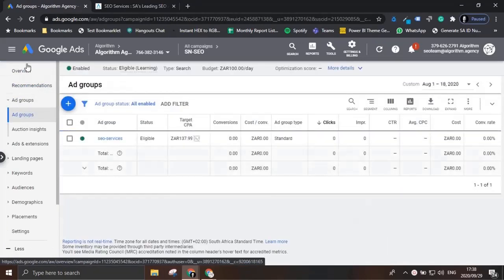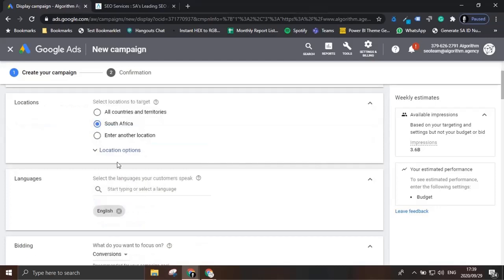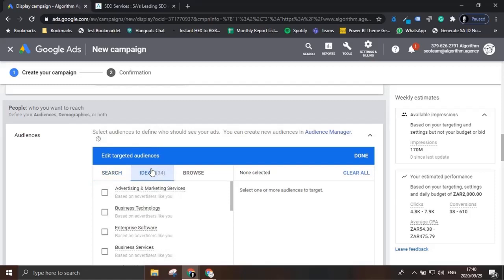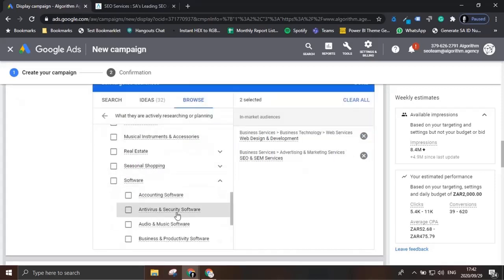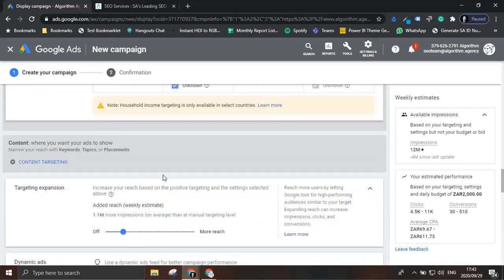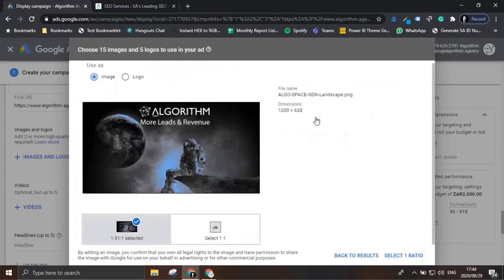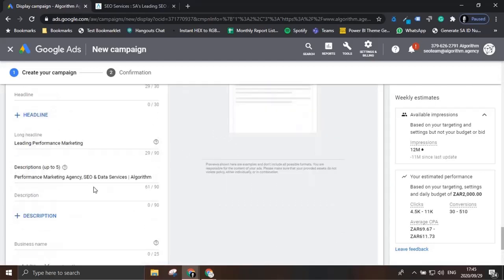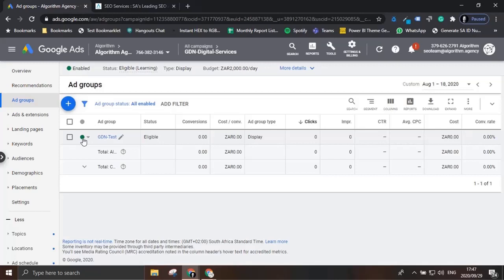Digital : How To Series : Google Display Campaigns